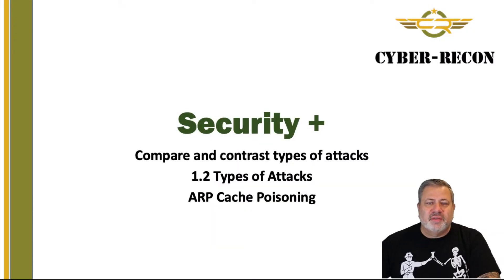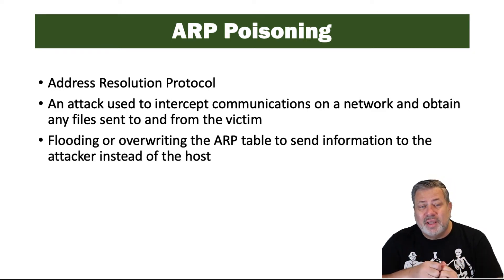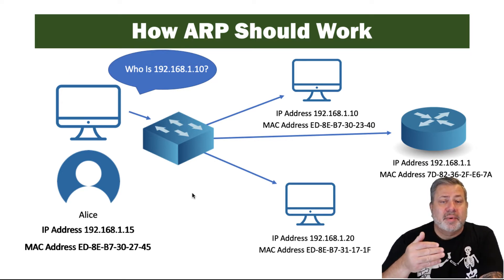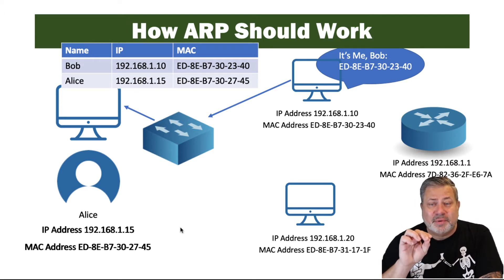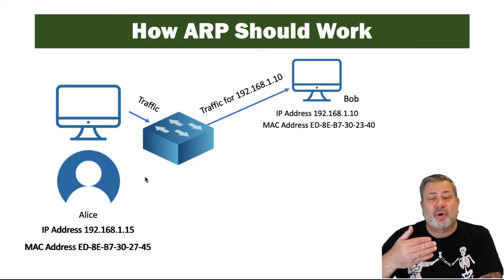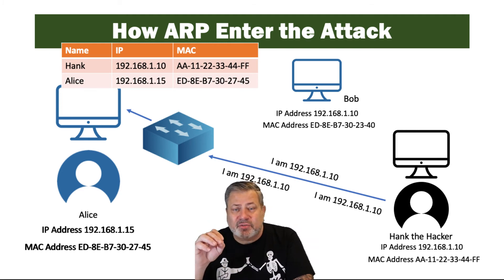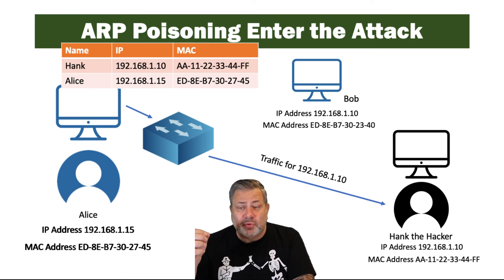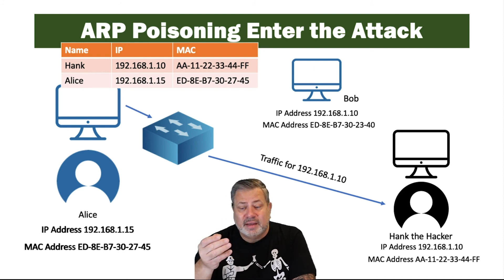How ARP Works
In this video we will be discussing what ARP is and how it works